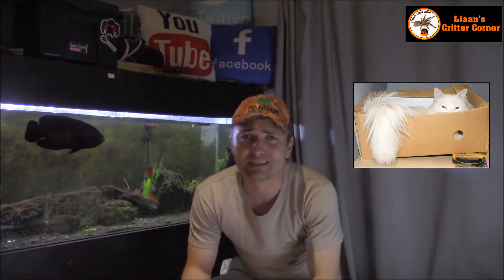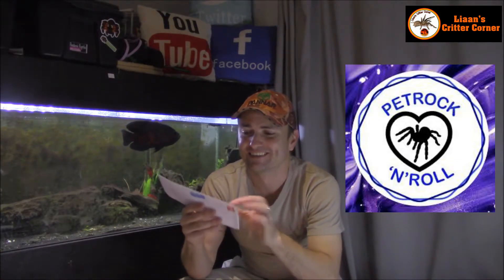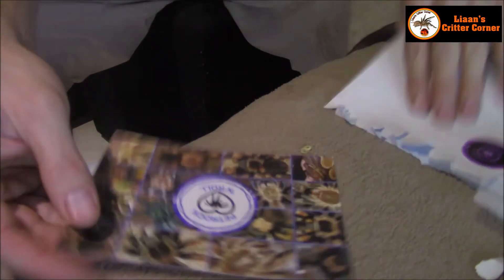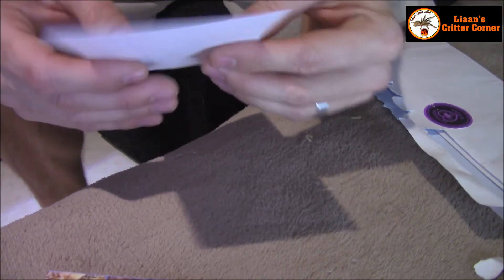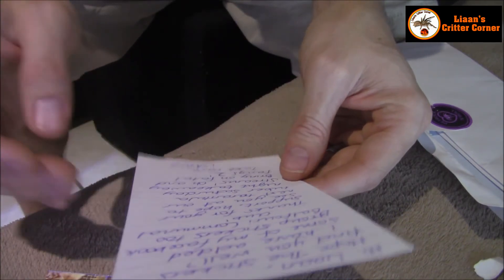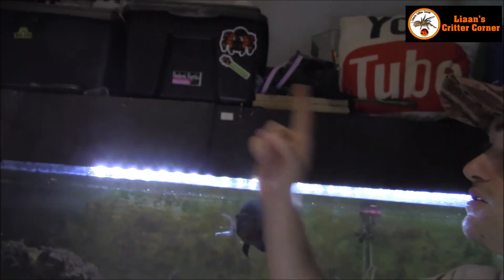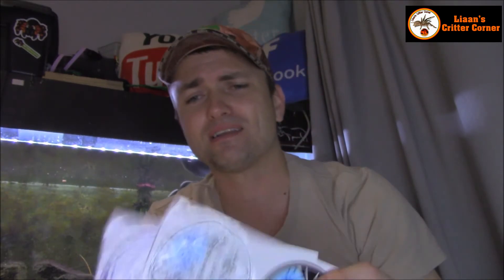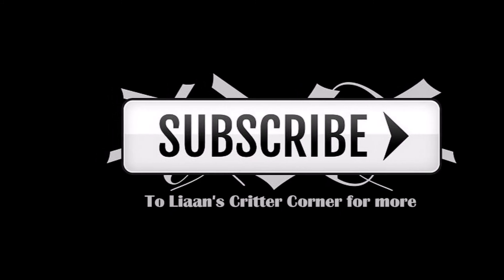We got mail! #1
Liaan's critter corner has it's first international unboxing and it is a fantastic one!